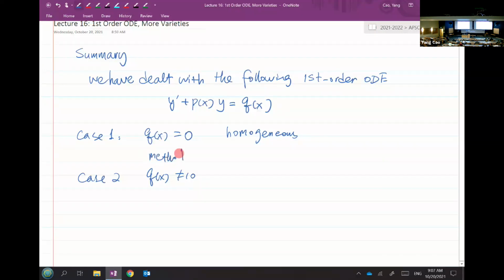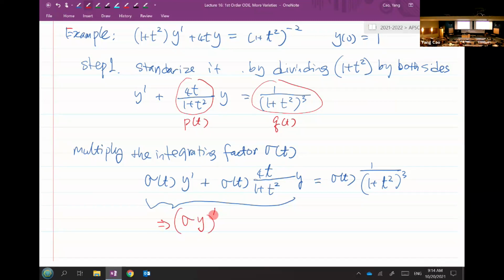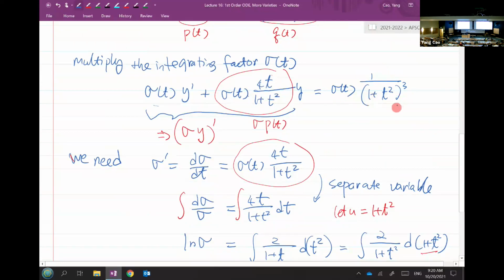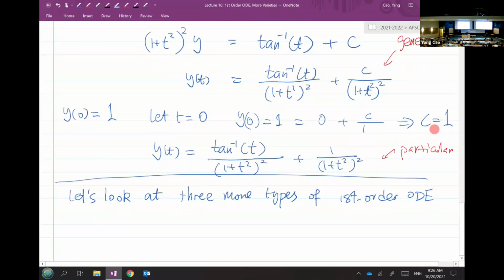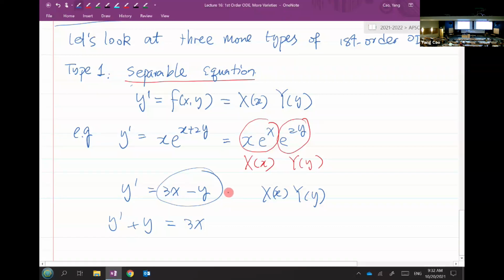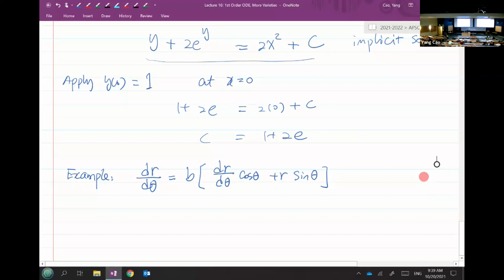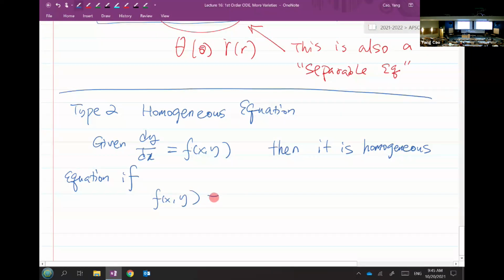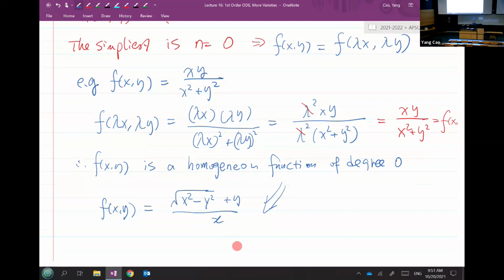2021W APSC246 Lecture16 Separable and Homogeneous Equation